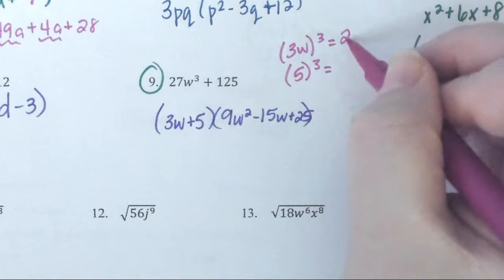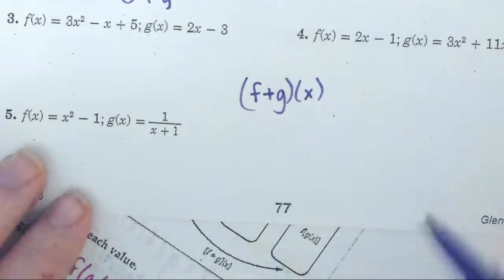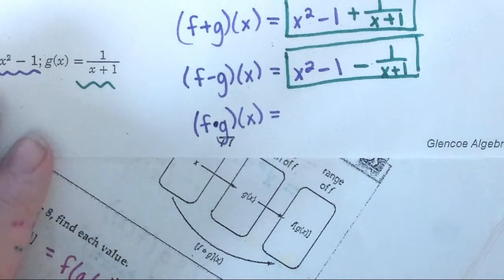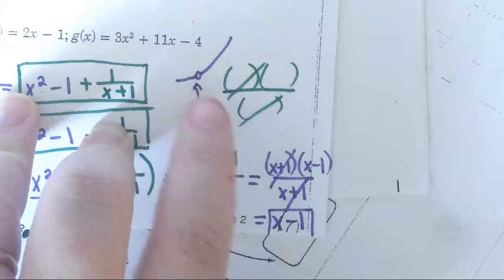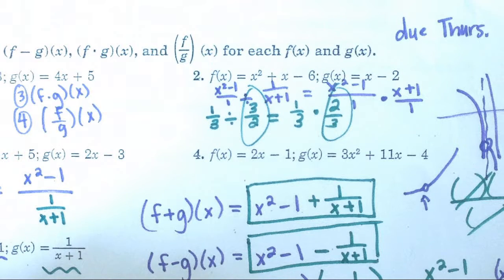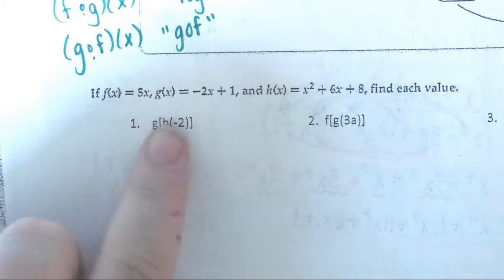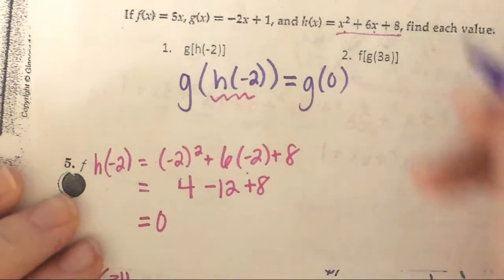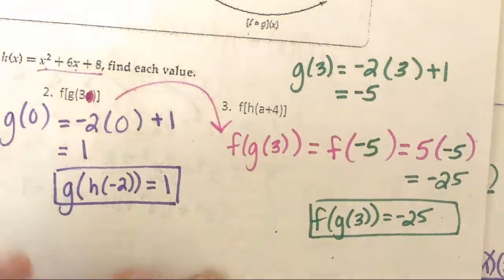Function Composition 3rd Period 2 15 18